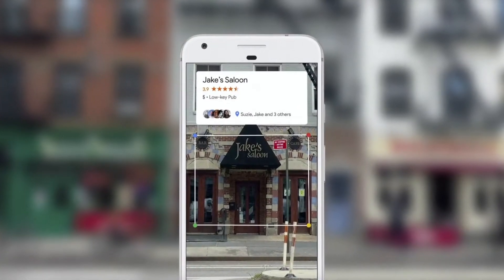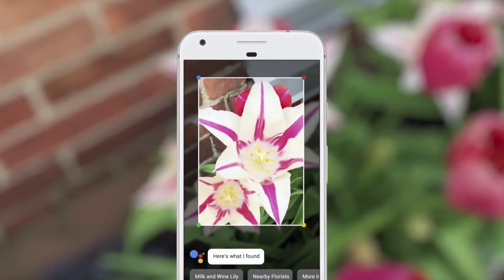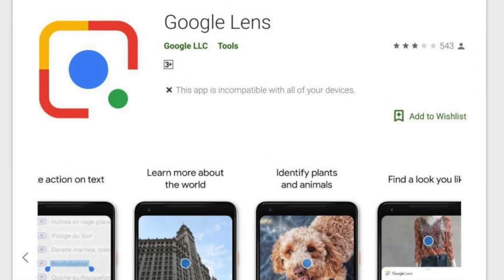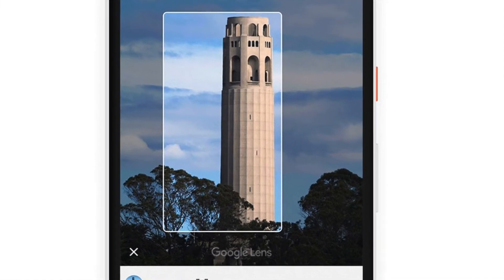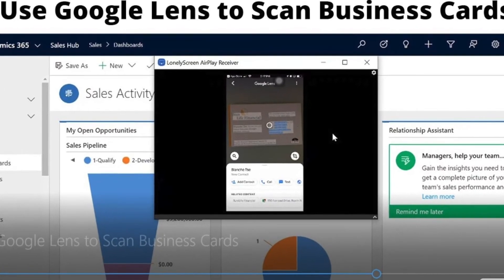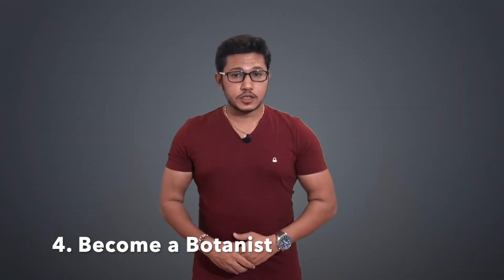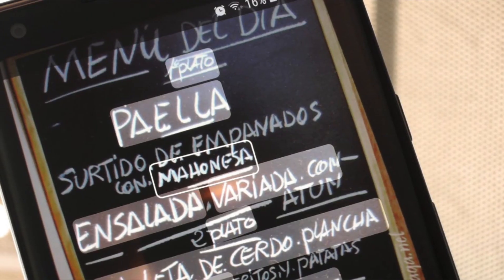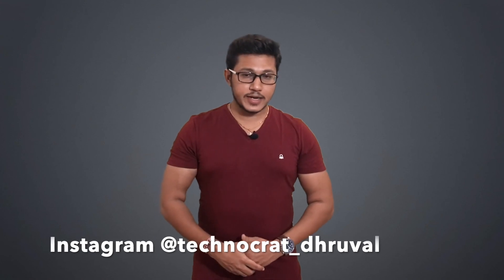What is Google Lens and How does it Work? 🔥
In this video you will learn what is google lens and how does it work. I have also covered the uses of google lens. Google lens is very useful and very powerful feature. It comes for both android and iOS devices. I hope you will like this video and it will be very helpful to you.

Please like 👍🏼 this video and share it with everyone.